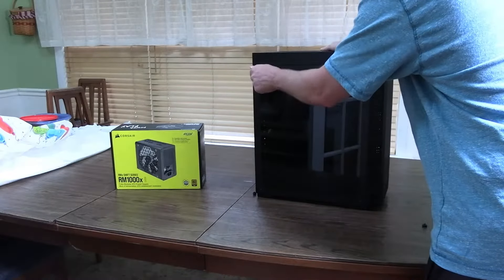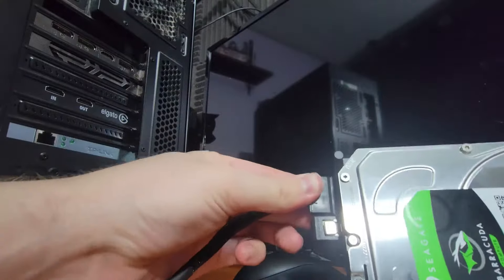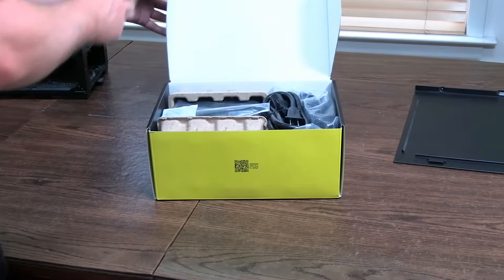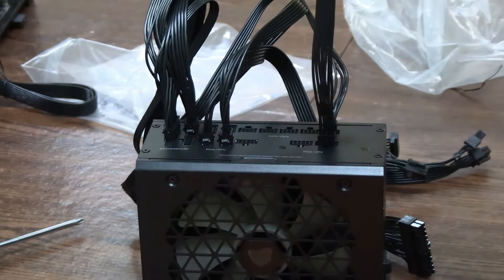A Beginners Guide: How to Install a Power Supply in a PC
In today video I will teach you how to install a power supply step by step. And how to uninstall a power supply step by step.

EVGA 750 Power Supply Gold
Corsair RM1000x Power Supply 80 PLUS Gold

📦 All purchases will directly support my YouTube

Intro: 00:00
Power Supply Removal: 00:39
Power Supply Installation: 02:27